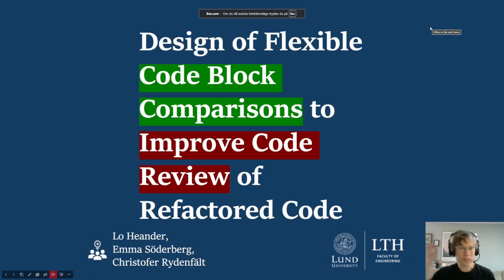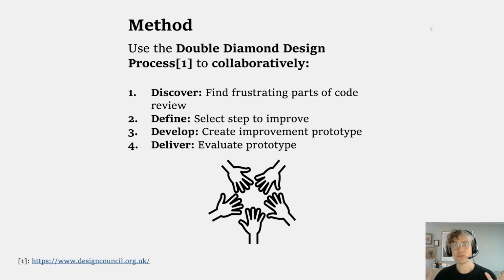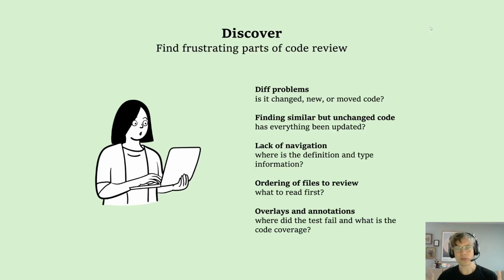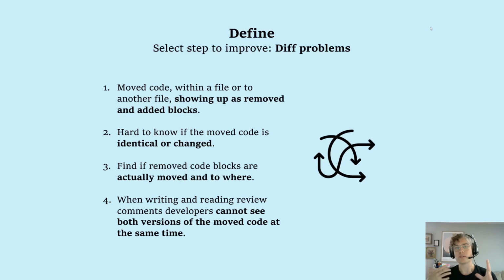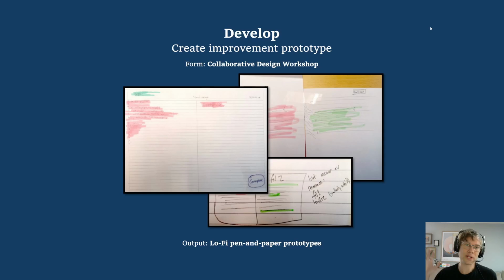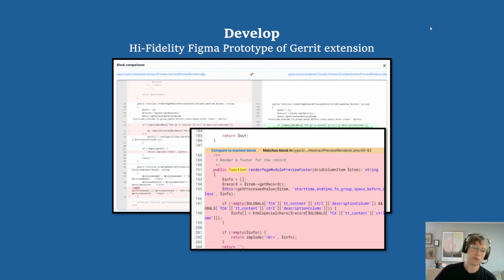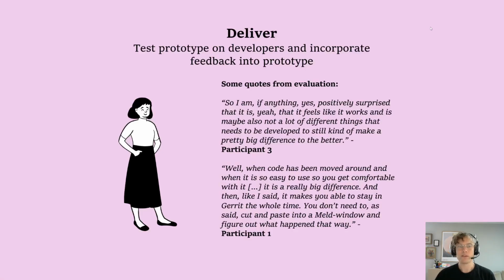Short Intro: Design of Flexible Code Block Comparisons to Improve Code Review of Refactored Code​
Short introduction to our research paper about how to improve the code review experience by designing a flexible code block comparison extension to Gerrit.